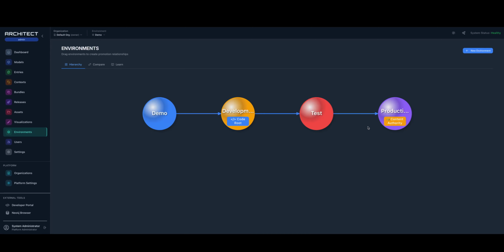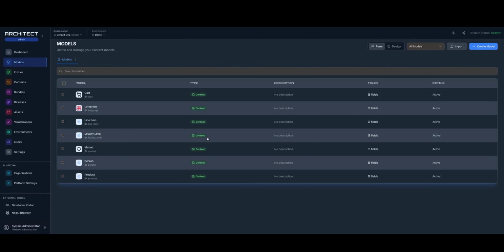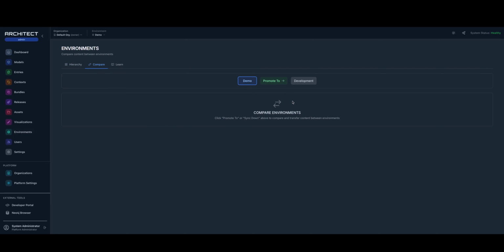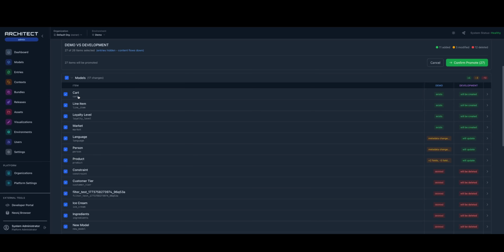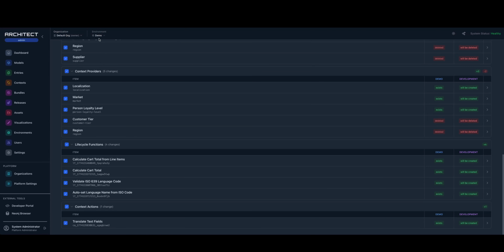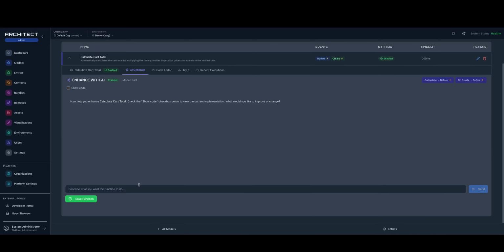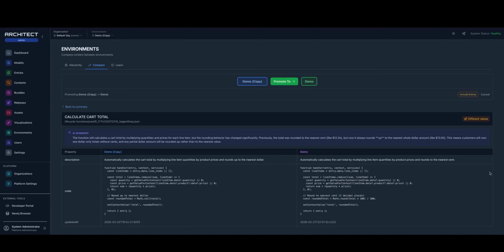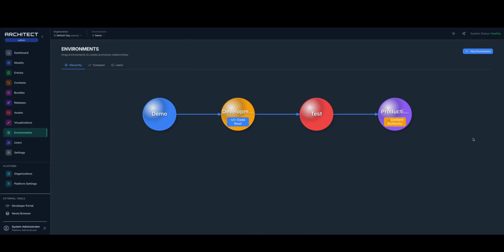Environments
This video explains how environments work in architect. Environments allow developers and users to cleanly and safely make changes and promote them up to a higher environment. The system allows for cloning, diffing, and promoting both code and content.